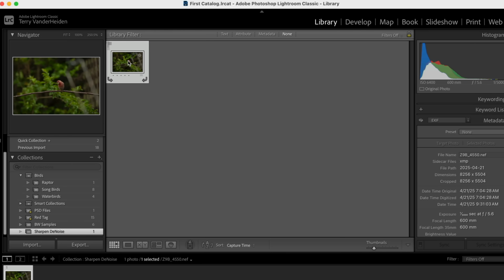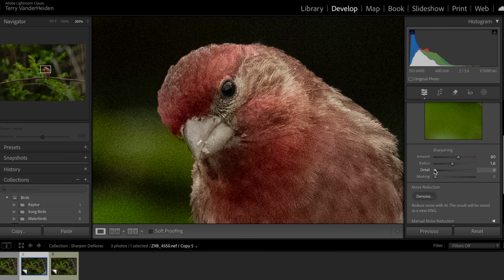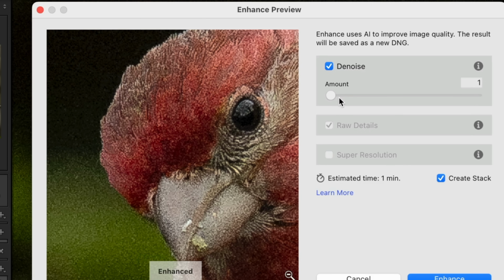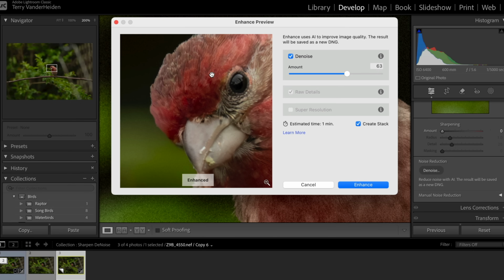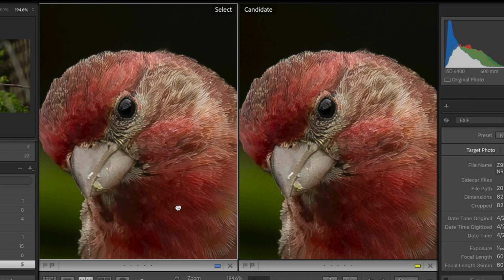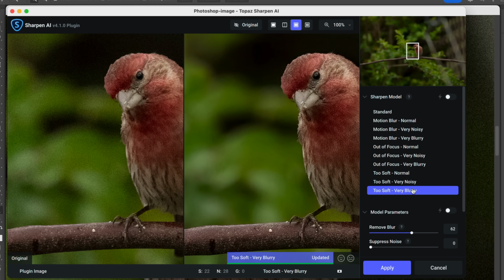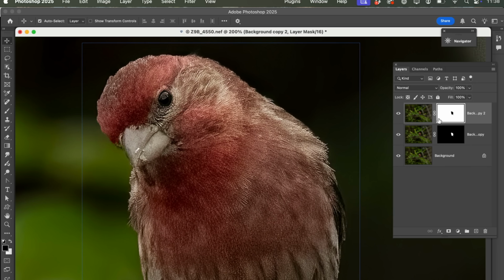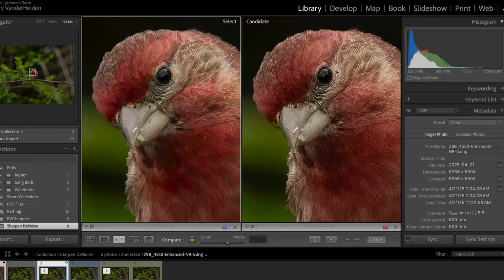Sharpen or DeNoise -Which Do You Do First?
Sharpen First or DeNoise? The Correct Order in Lightroom Classic
When editing in Lightroom Classic, one of the most common questions is: Should you Sharpen or DeNoise first? If you remove noise first, you might lose important detail. If you sharpen first, you could end up enhancing the noise. So what’s the right workflow?

In this video, Terry walks you through both processes—step-by-step—to help you understand when and how to apply DeNoise and Sharpening for the best results. You’ll also learn how to integrate Topaz AI for advanced sharpening inside Photoshop when Lightroom alone isn’t enough.

Whether you’re editing wildlife shots, landscapes, or portraits, this video will help you create cleaner, sharper images without over-processing.